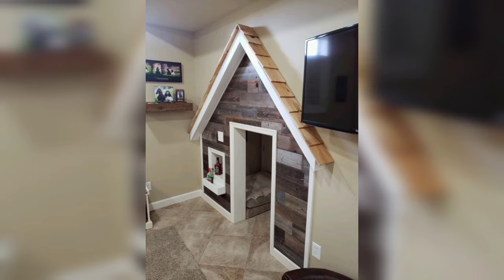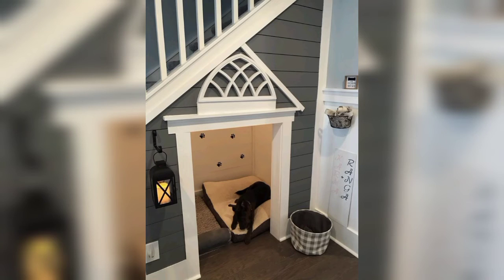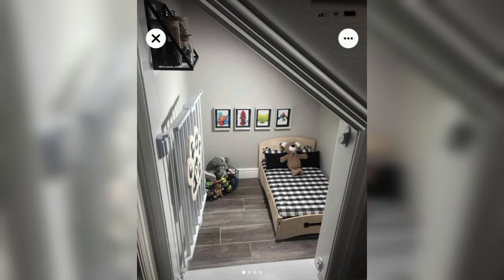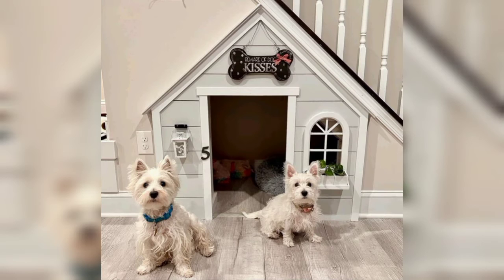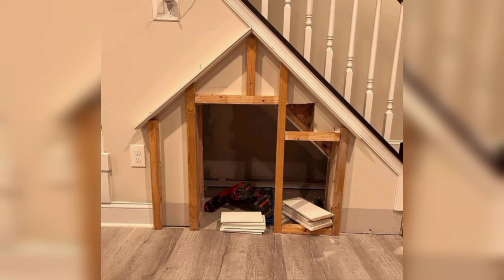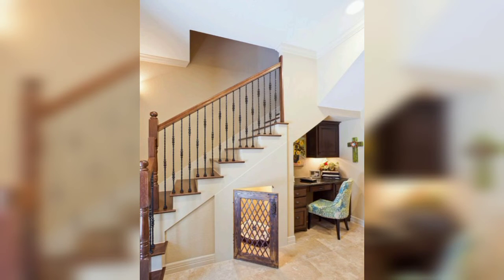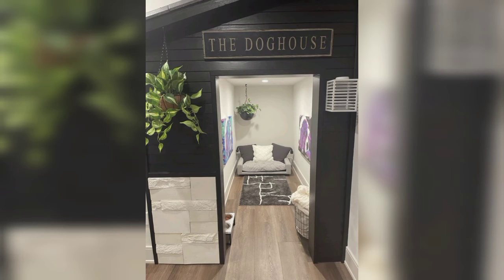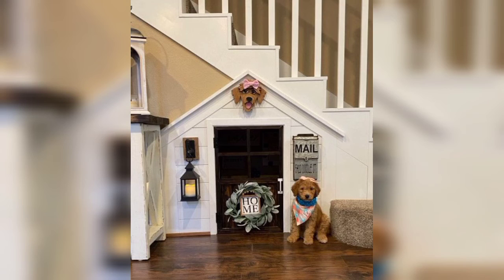Modern Design Of Under Stair Dog House _ Home Decor Dog House Make over